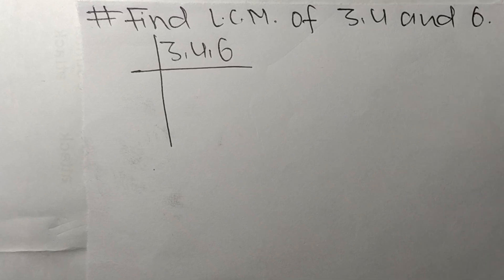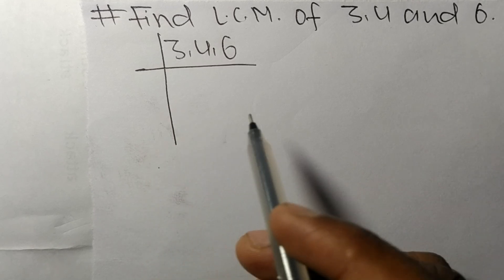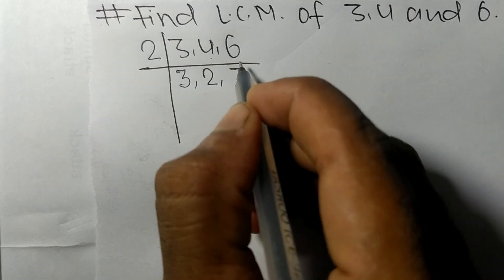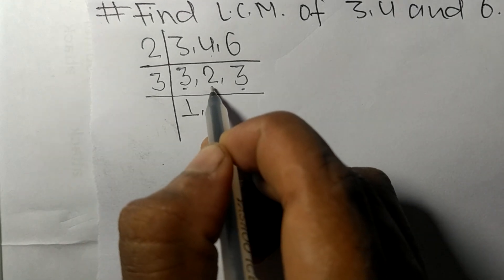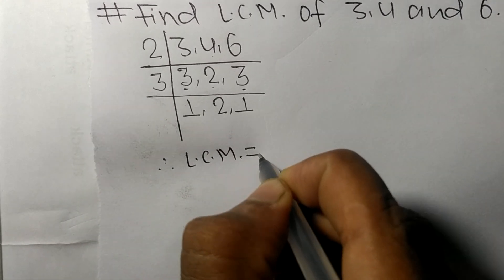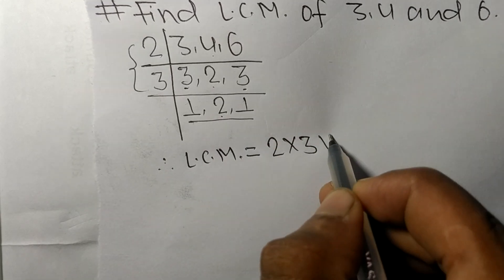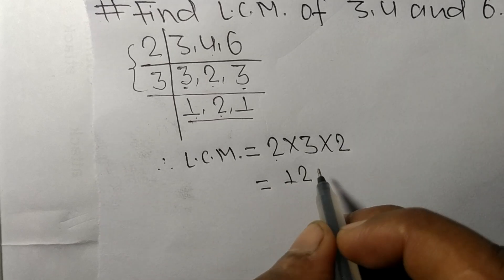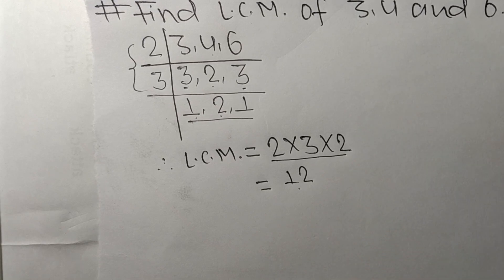L.C.M. of 3, 4 and 6